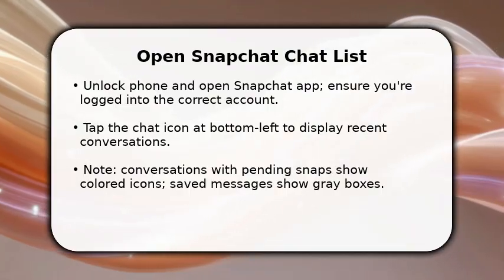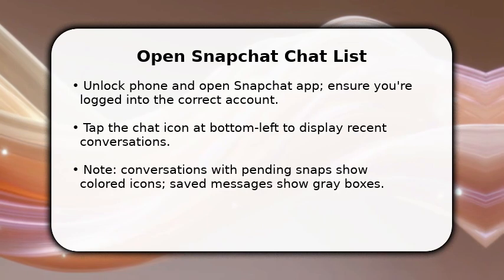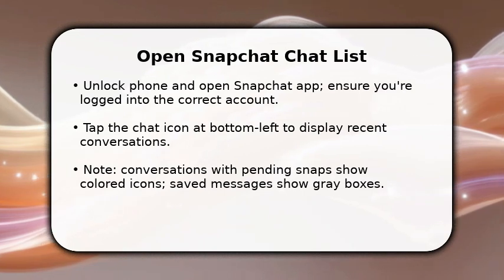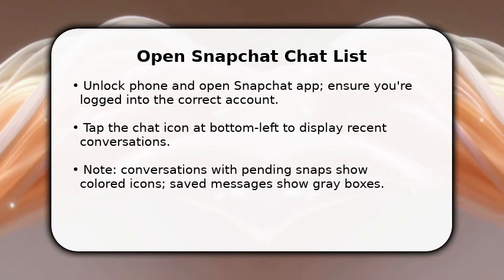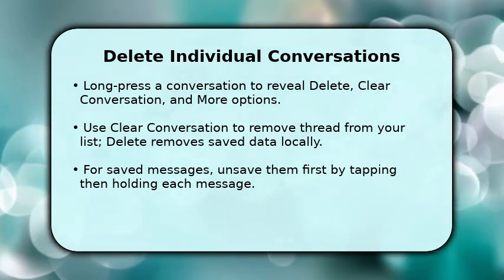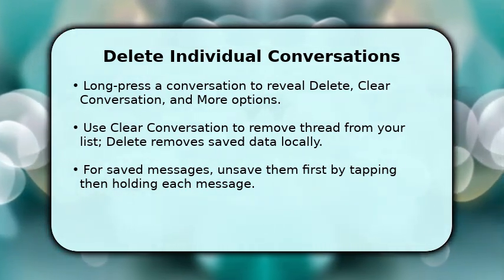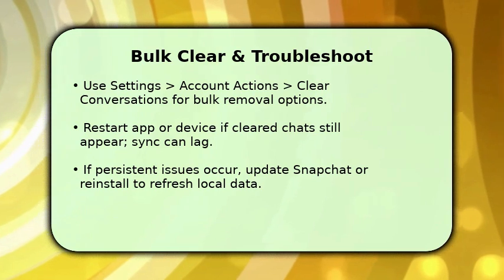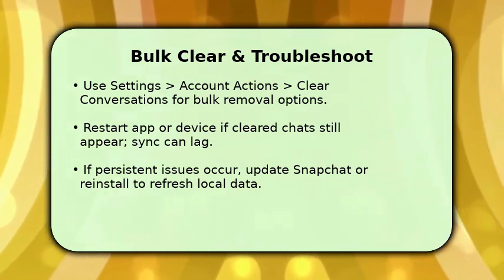How to Clear All Snapchat Conversations - Step by Step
Learn the quick and easy steps to clear all conversations on Snapchat, ensuring your privacy. This video guide takes you through each stage of deletion for both individual chats and entire conversation threads.